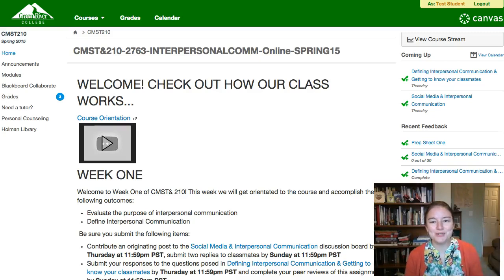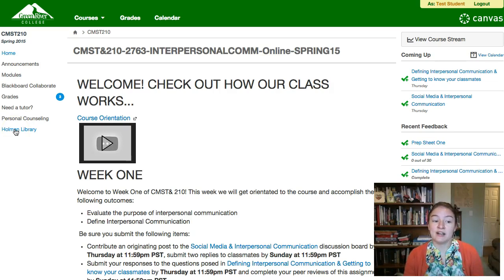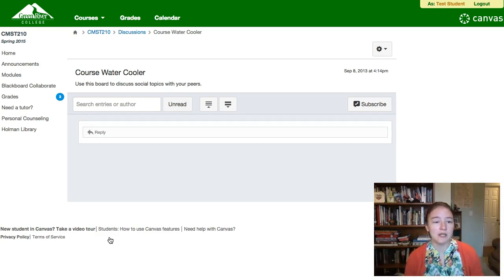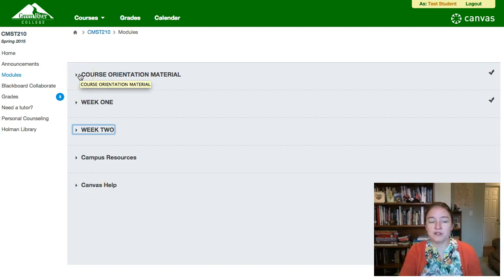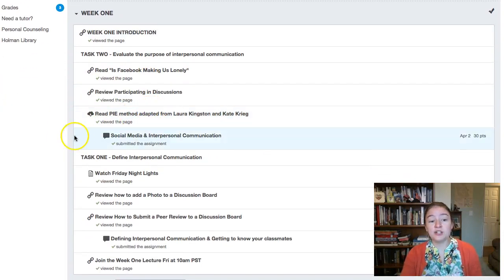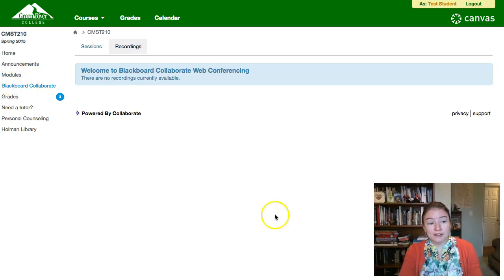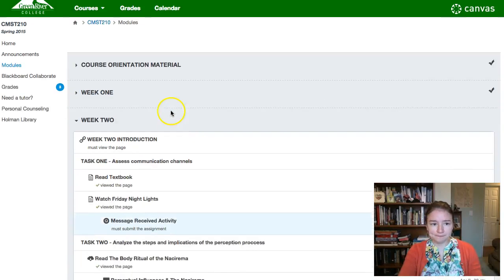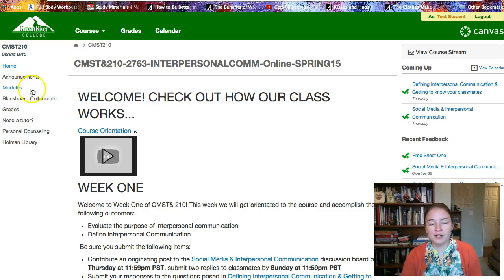CMST&210 Orientation Video